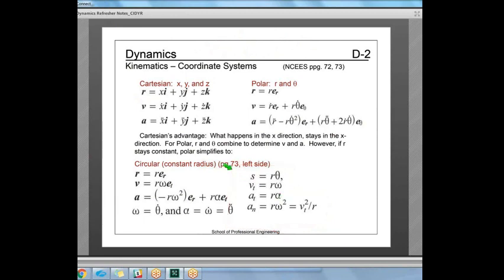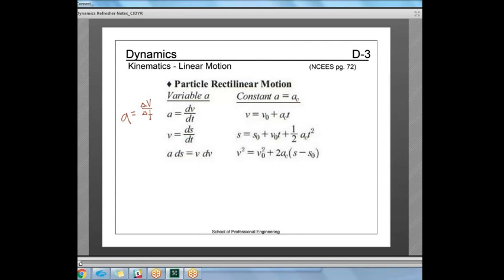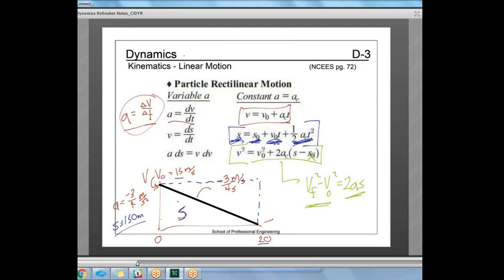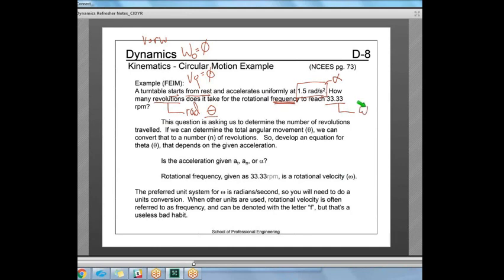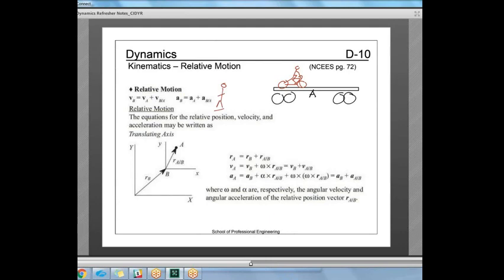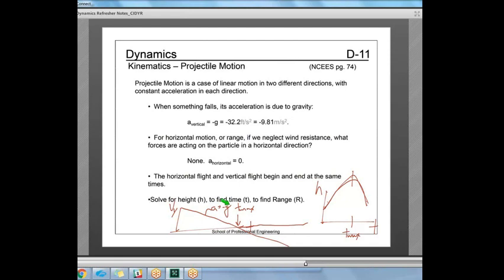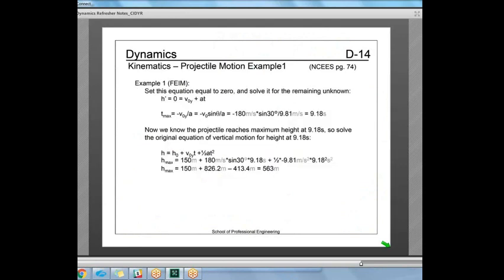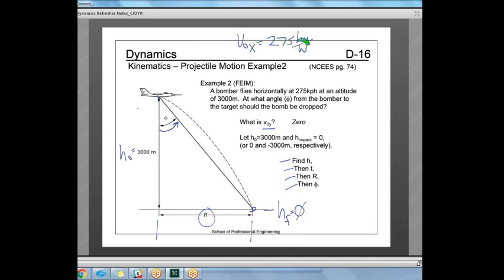FE Civil Exam Series Dynamics 1 of 2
Subject- Dynamics
FE Civil Exam Topic
Study Material for FE Civil Exam
Subjects will be cover in this series are
Computational Tools
Dynamics Flow
Engineering Economics
Environmental Engineering
Ethics
Fluid Mechanics
Geotechnical engineering
Hydraulics and Hydrology
Mathematics
Statics Flow
Structures
Survey and Construction Materials
Transportation

Civil FE Exam,computational tools,fecivil,fecivilexamclass,civil engineering fe exam,EIT,FE,Civil,civil engineering